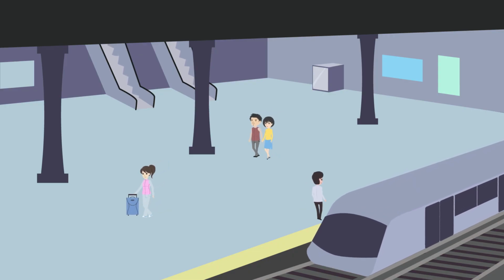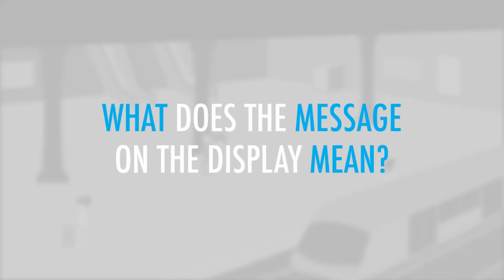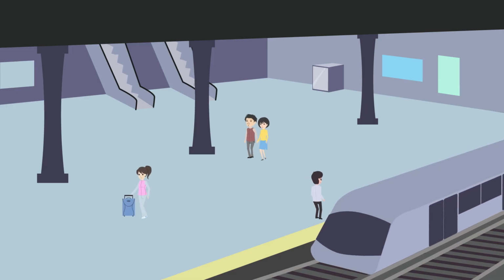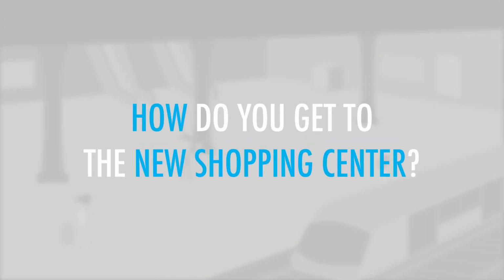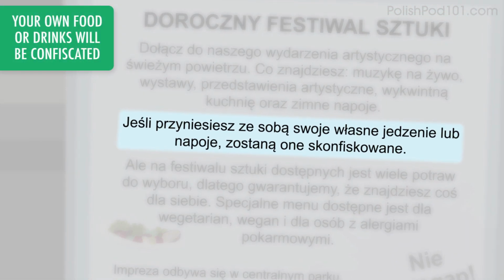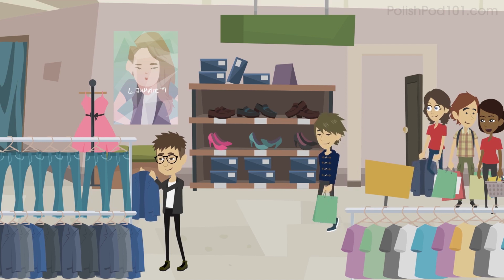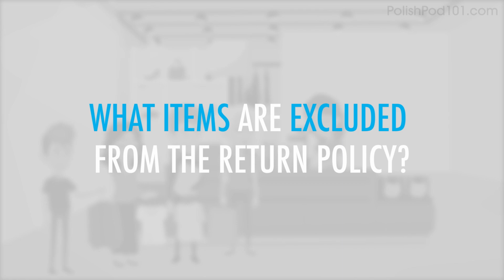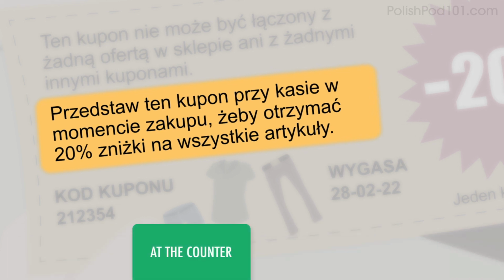14 Minutes of Polish Reading Comprehension for Intermediate Learners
← Start speaking Polish like a native, click here and access the best resources to improve your speaking, listening and reading skills!.
↓ More details below ↓

Step 3: Start speaking Polish the fast, fun and easy way!

If you understand Polish but can't speak it, this video is for you because we will help you improving your Polish reading skills!

In this video, you'll practice your Polish reading comprehension skills. If you want to start learning Polish, this video is made for you. Our host expresses herself in simple Polish, with subtitles. This video will challenge your reading and listening comprehension skills and help you progress in your Polish study.

This is the fastest, easiest way to pick up basic Polish!